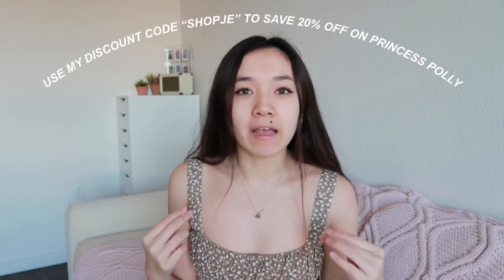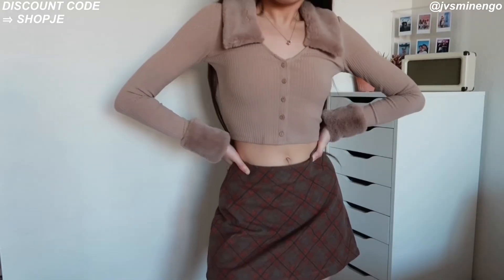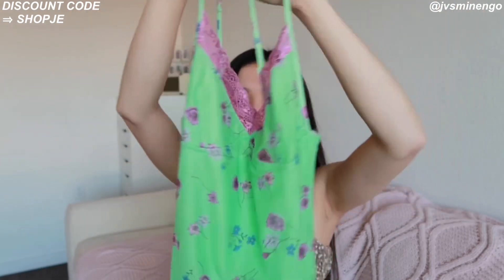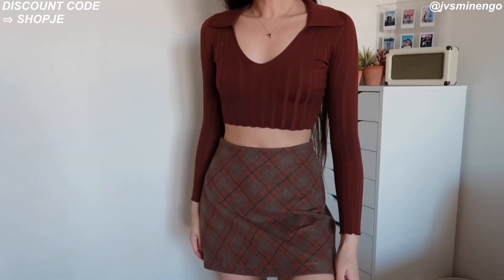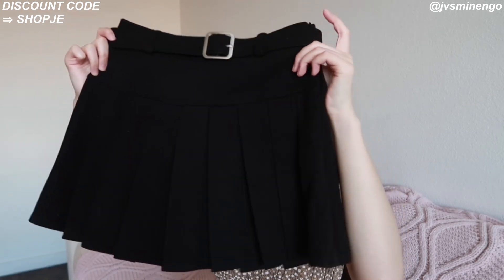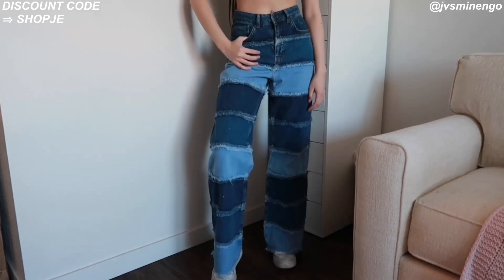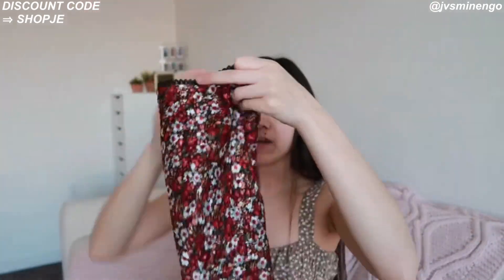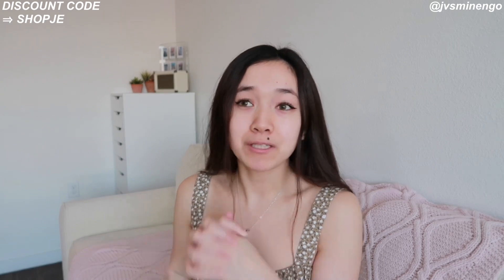HUGE $1000 PRINCESS POLLY HAUL (20+ items) w/ GIVEAWAY & DISCOUNT CODE | Try-On Spring 2021 Outfits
🦋Shop the looks at
and use my code SHOPJE for 20% off site wide

🦋FAQ

✖️DEPOP: @jvsminescloset